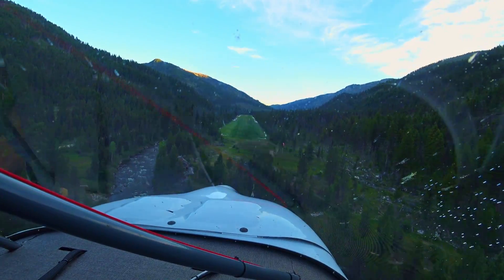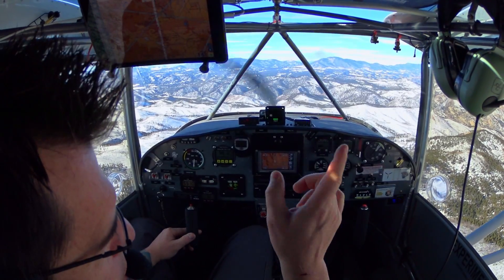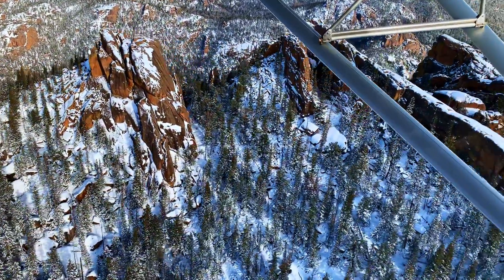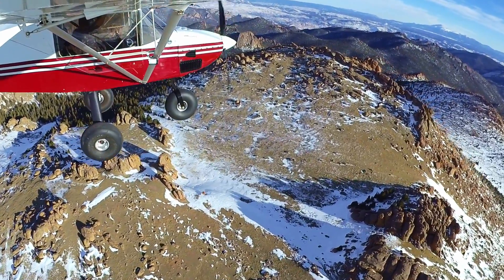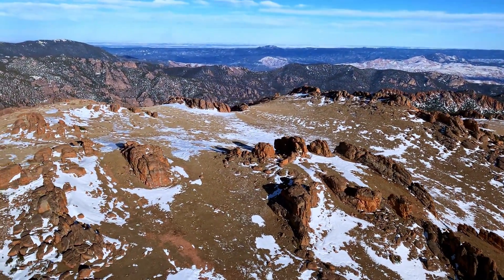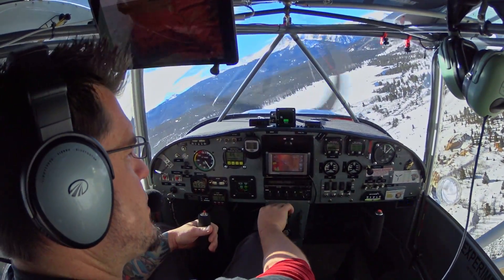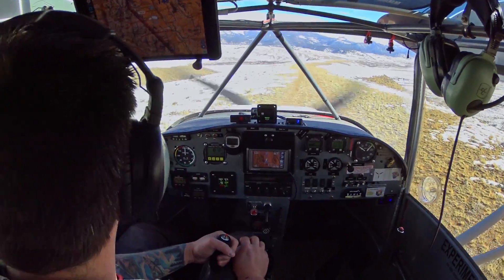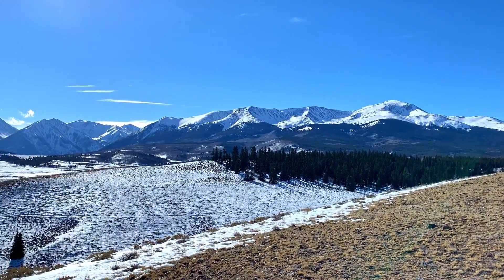Where did I just land my plane!?!?! There are bodies EVERYWHERE!!!! | Cache Creek Cemetery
Sorry for the clickbait title, but Cache Creek Cemetery was a pretty interesting place to land!! And the history is intriguing! Join me in learning a little about the past, in Granite, Colorado. And then I land off-airport in a really awesome location at 9700ft, looking up at Mt. Elbert, the tallest mountain in the NA stretch of the Rockies! What a fun day exploring Colorado and landing on BLM in my RANS!

MUSIC CREDITS
Intro Music
Jumbo